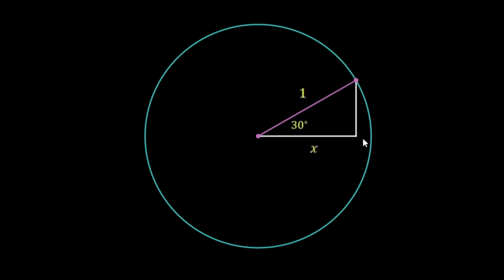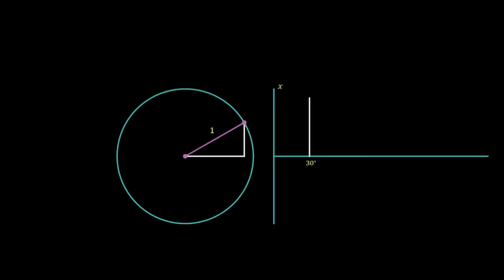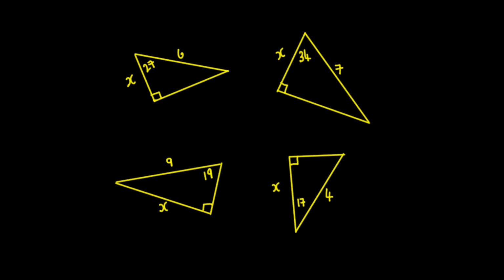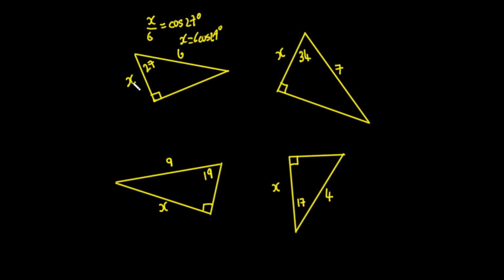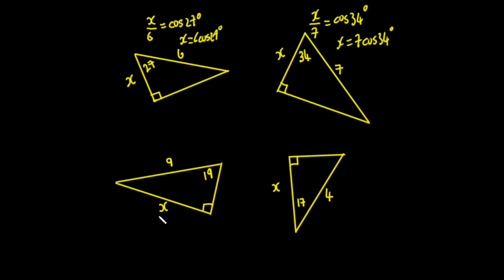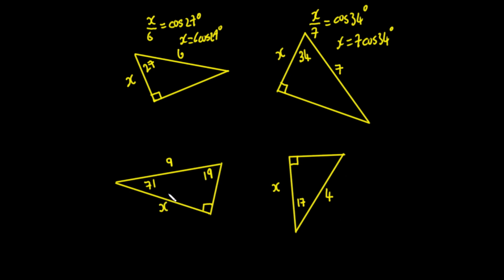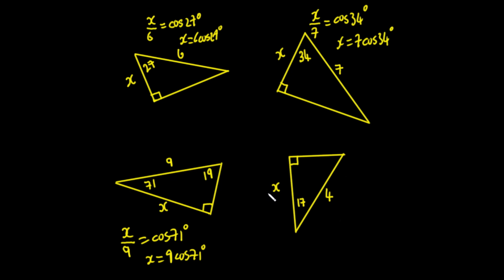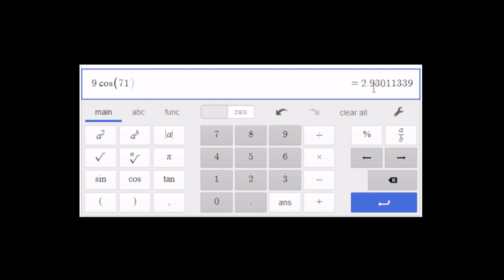Basic Trigonometry Cosine Function